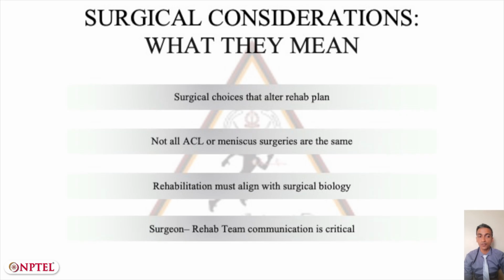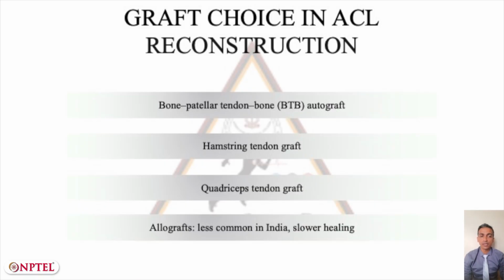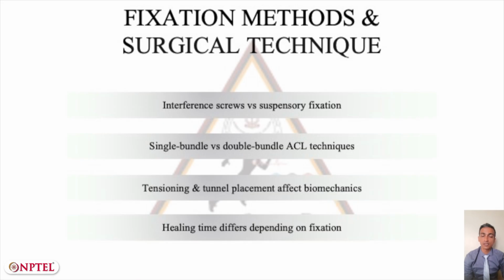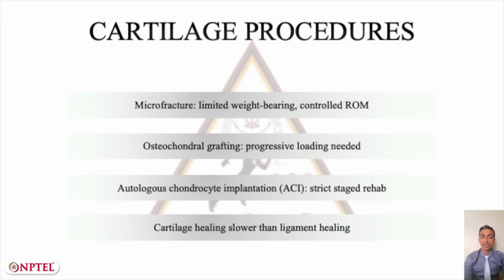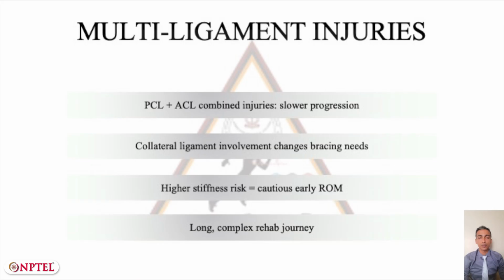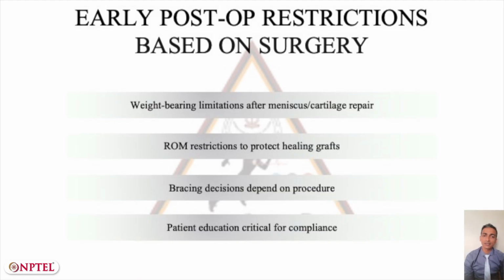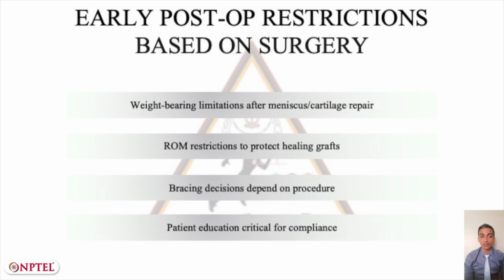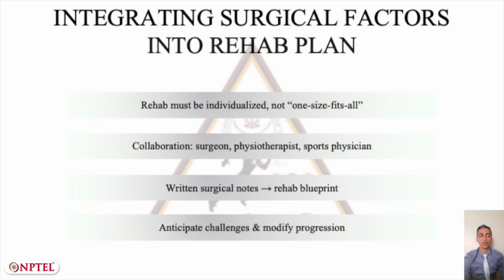Surgical Considerations Impacting Postoperative Rehabilitation Planning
Impact of graft type, Surgical decisions affecting rehab, Postoperative precautions, Rehab progression planning